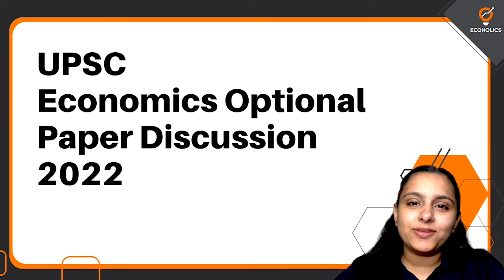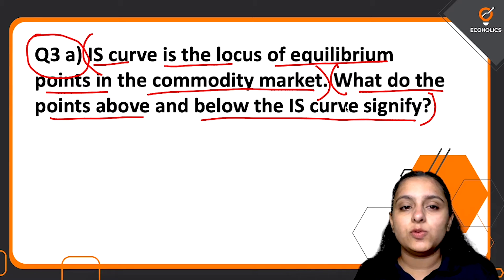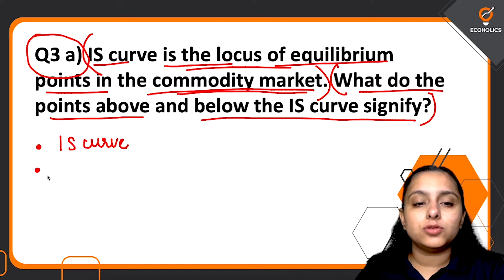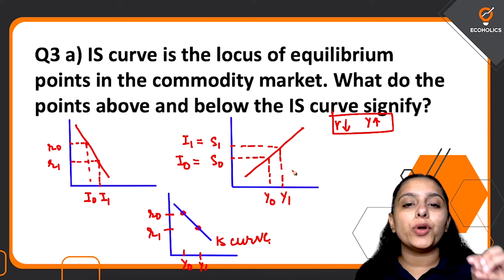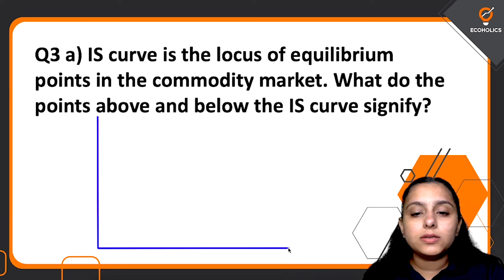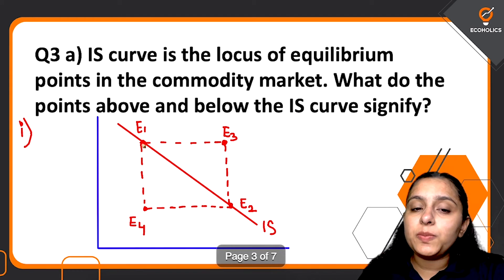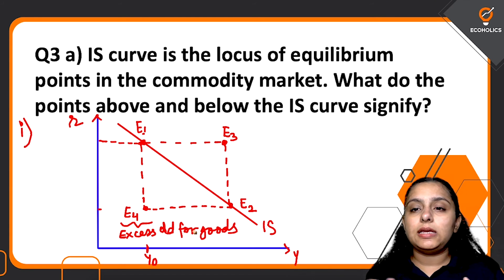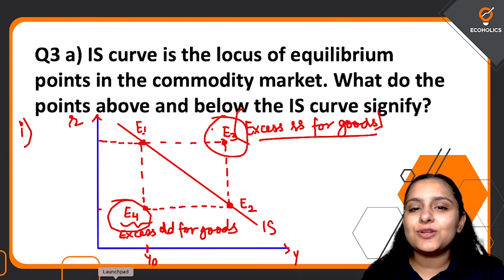UPSC Economics Optional Paper Discussion 2022 | Q.3 Part (A) | Important Question | Ecoholics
Q3 (A) IS curve is the locus of equilibrium points in the commodity market. What do the points above and below the IS curve signify?

Derivation of IS Curve:
The IS-LM curve model emphasizes the interaction between the goods and money markets.

The goods market is in equilibrium when aggregate demand is equal to income. The aggregate demand is determined by consumption demand and investment demand.
By joining points A, B, D representing various interest-income combinations at which goods market is in equilibrium we obtain the IS curve. It will be observed from Fig. 20.1 that the IS curve is downward sloping (i.e., has a negative slope) which implies that when rate of interest declines, the equilibrium level of national income increases.